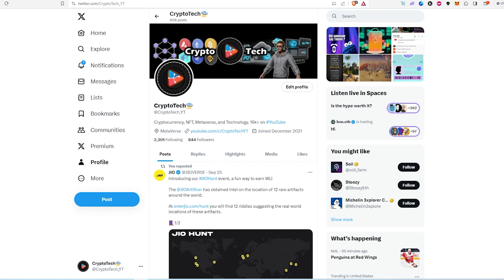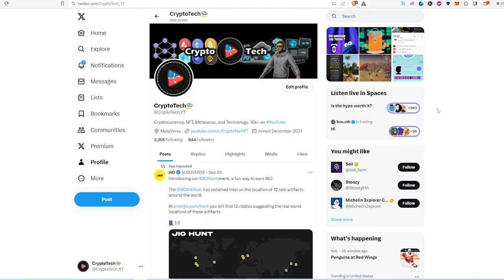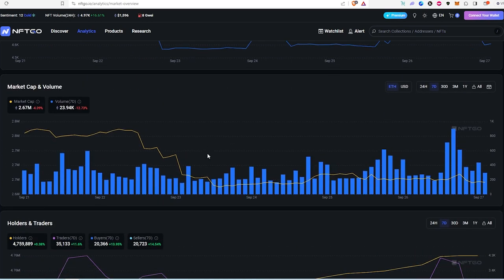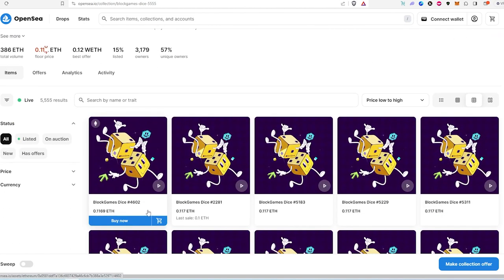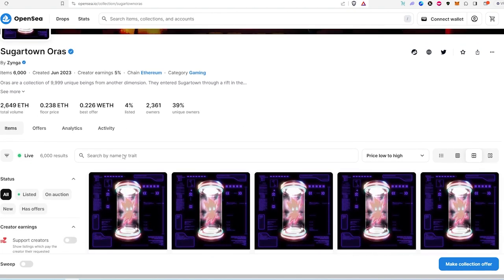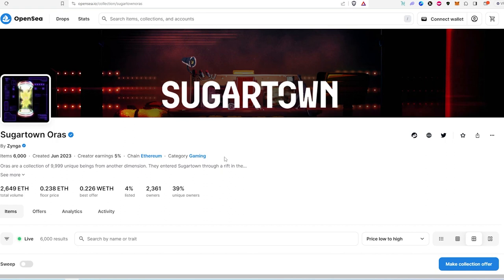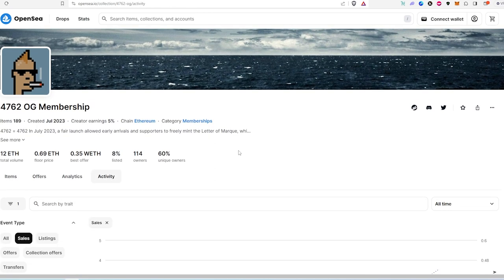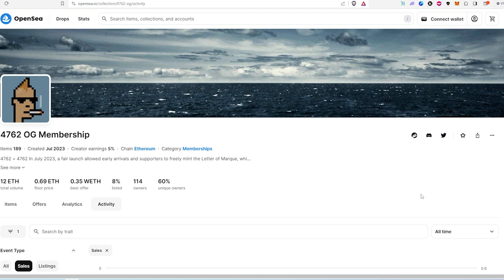NFTs are DEAD ???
In this video I will tell you my opinion on NFTs if they are dead or not.

PERSONAL GEAR
4k Asus Monitor
Video Camera Tripod